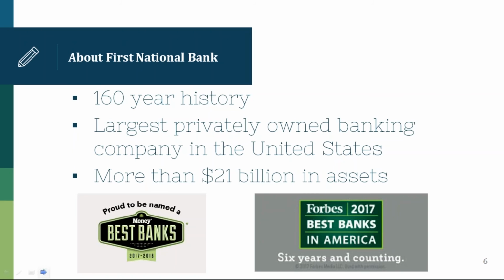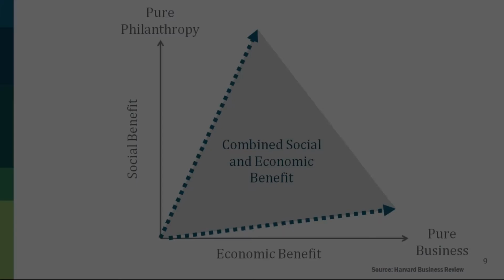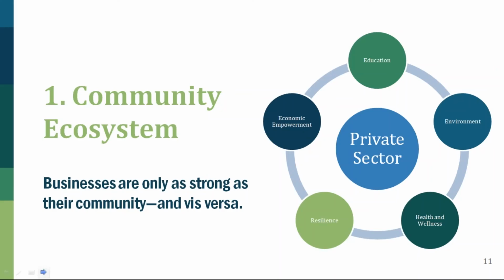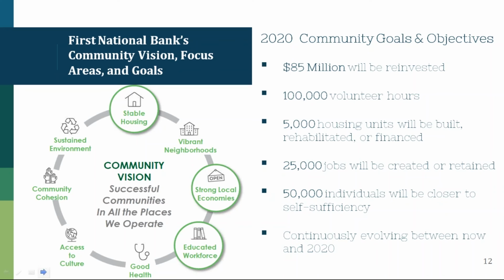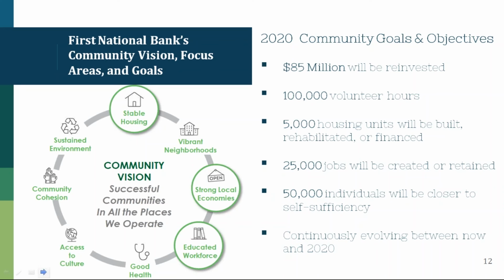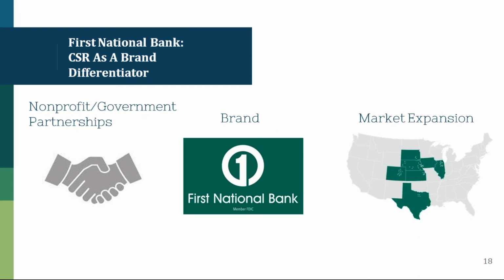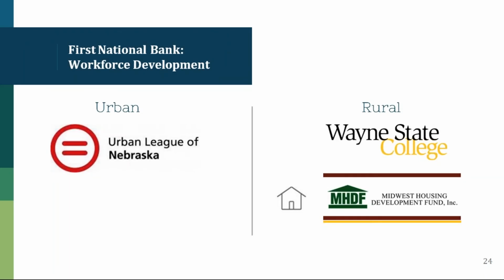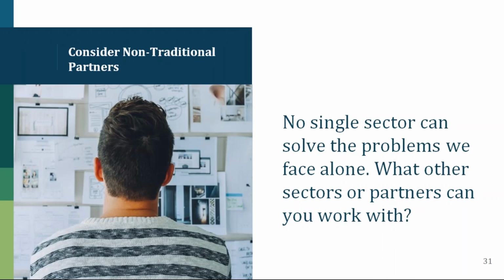Corporate Social Responsibility and Economic Development